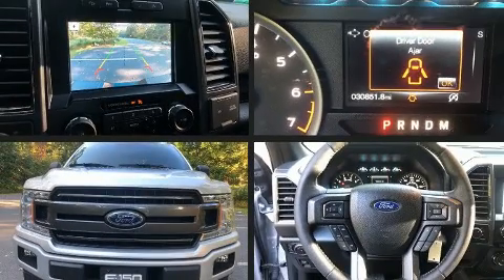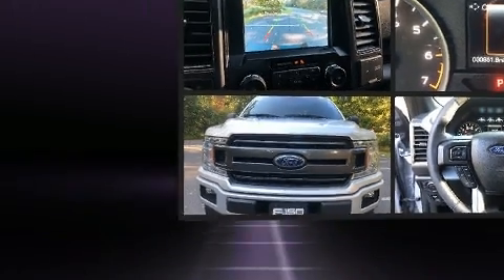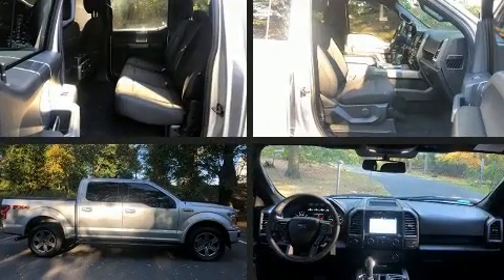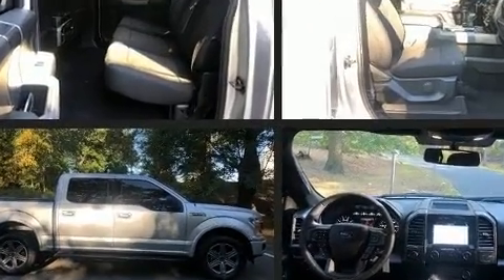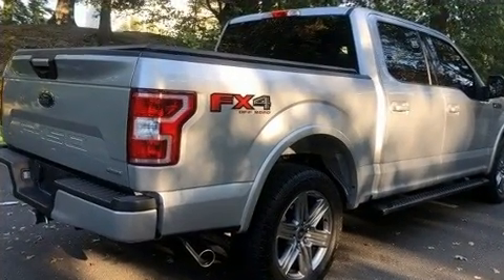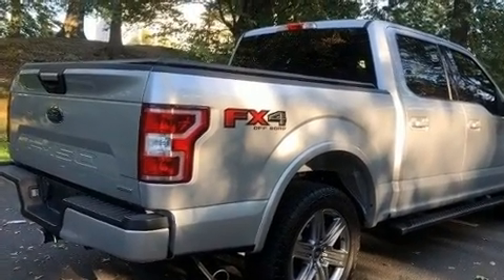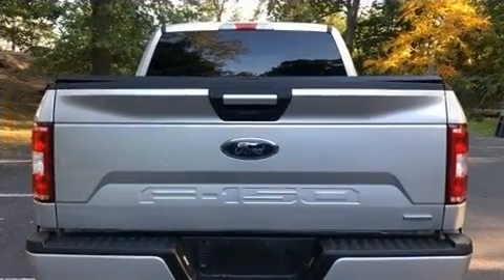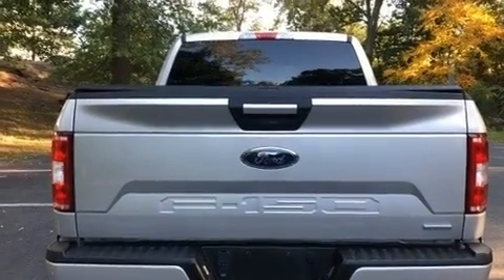2018 Ford F-150 in Stamford, CT 06902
Subaru Stamford
198 Baxter Ave

The 2018 Ford F-150. With just over 30,000 miles on the odometer, you can be confident that this pre-owned vehicle will provide you reliable transportation. The following features are included: a tachometer, variably intermittent wipers, a rear step bumper, an outside temperature display, fully automatic headlights, telescoping steering wheel, and a split folding rear seat. Ford also prioritized safety and security by including: head curtain airbags, front side impact airbags, traction control, brake assist, ignition disabling, and 4 wheel disc brakes with ABS. Electronic stability control stands out as a technologically savvy innovation, keeping you better connected to the road. We pride ourselves in the quality that we offer on all of our vehicles. Please don't hesitate to give us a call.